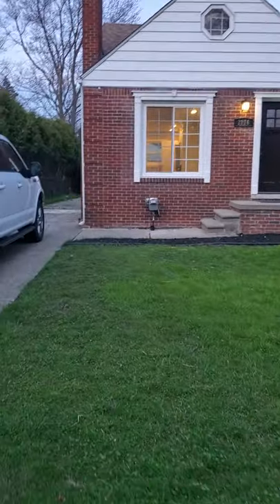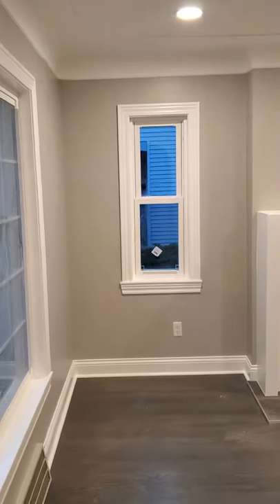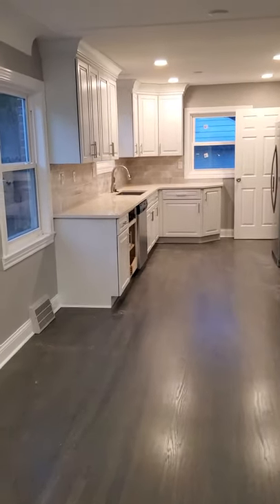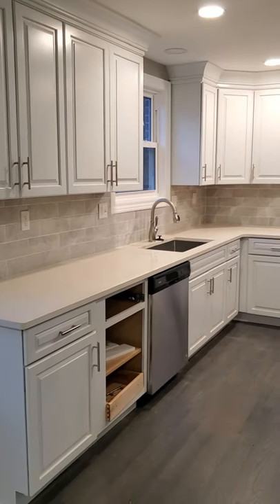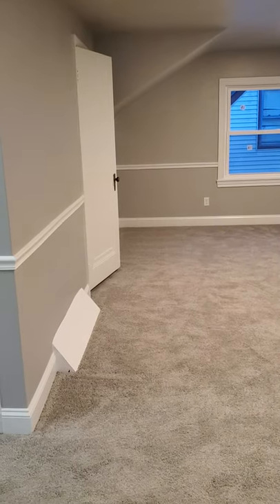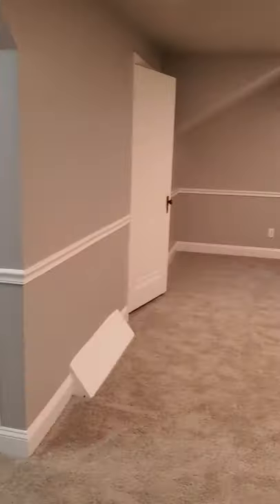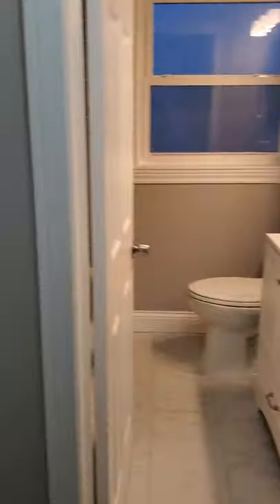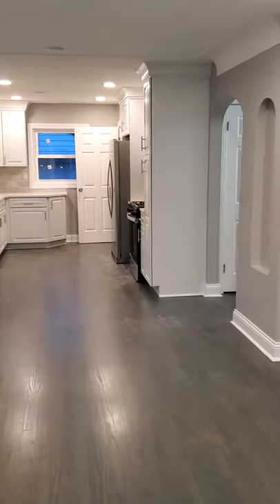Flipping Houses Vid #2 AFTER Berkley, MI the 3 prongs of flipping BRRR method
This is the second video of a rehab in Berkley, MI. 100% completed and going on the market. Mike talks about who he is and a brief chat about the 3 prongs of real estate flipping. AFTER VIDEO. Correction, I say in the video the Brrr method but I said one of the steps backwards. The method is: BUY, REHAB, RENT, REFINANCE, fyi.